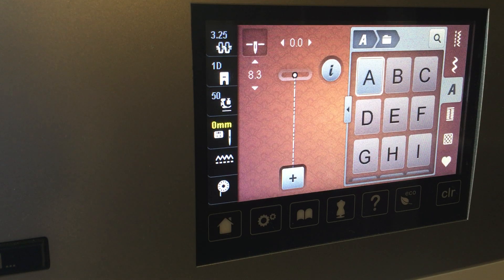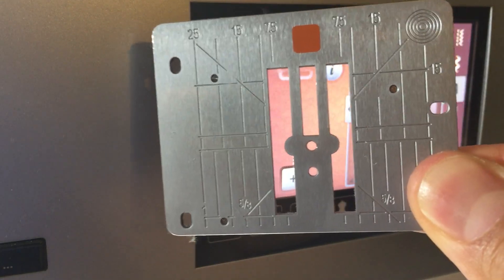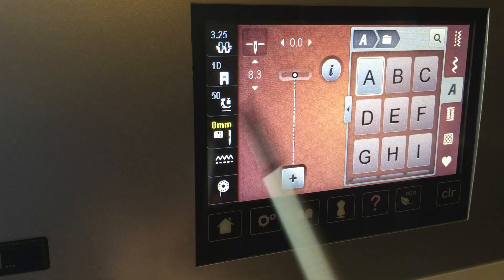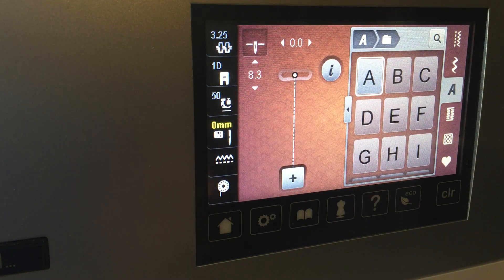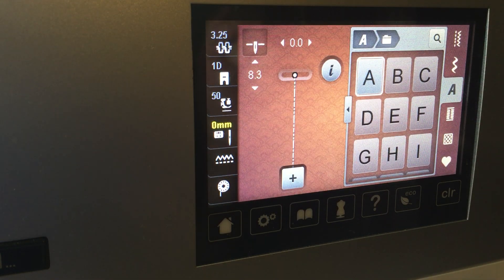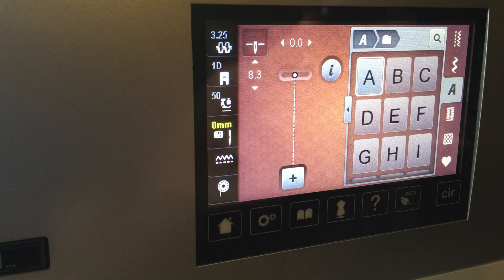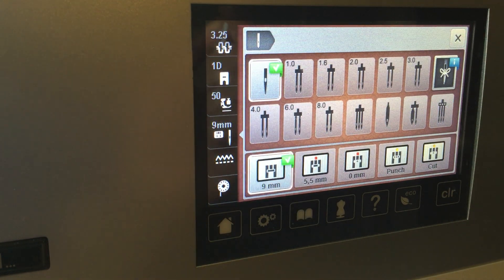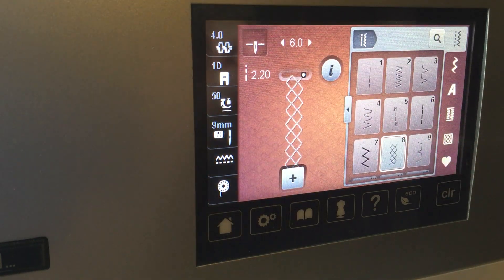Bernina Won't let me change stitches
I get this phone call often as well. They turned on their machine and they try and change to a deceptive stitch and it won't change. The machine won't let them change to a decorative stitch because they most likely have the 0mm stitch plate selected so its a security function that preventing the customer from damaging the machine. This video show you what to do.